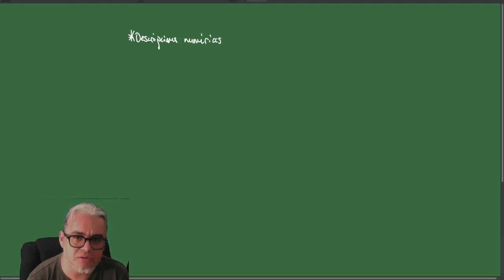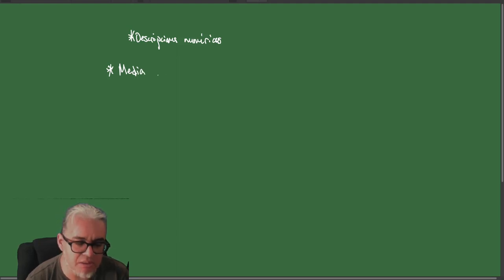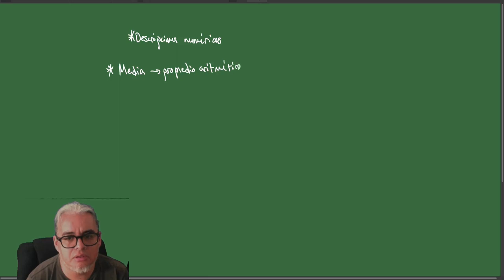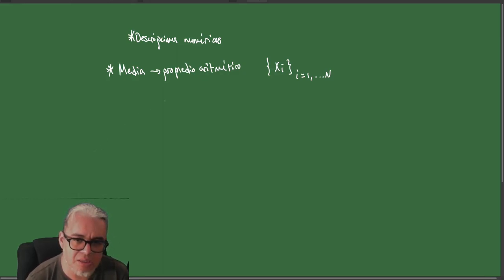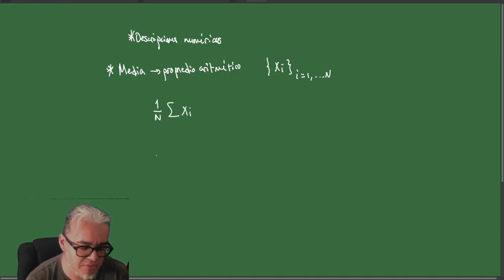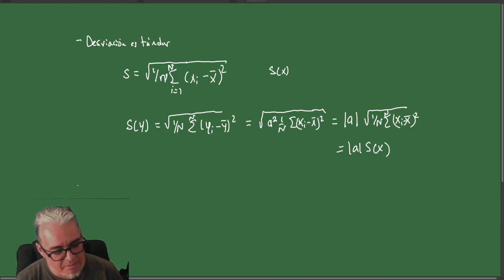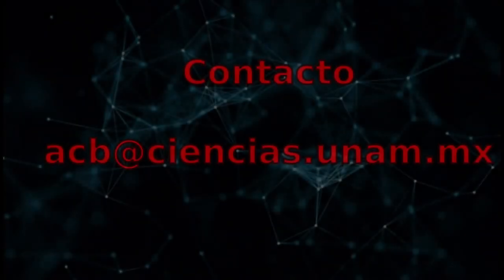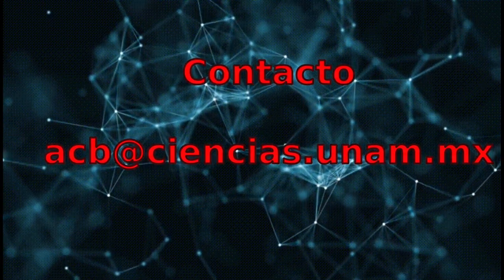Inferencia Sesión 1 Algunos conceptos básicos